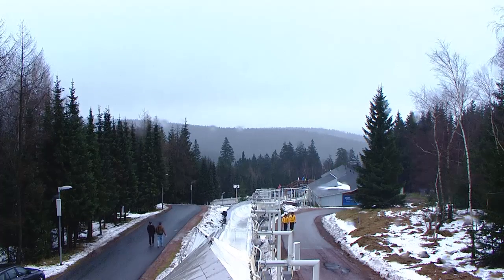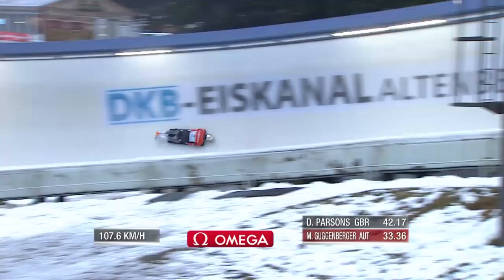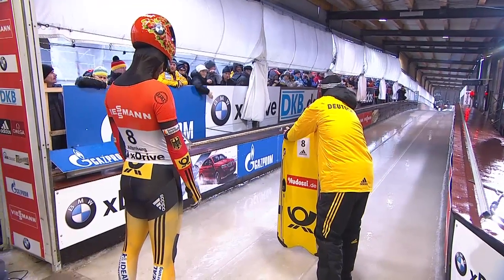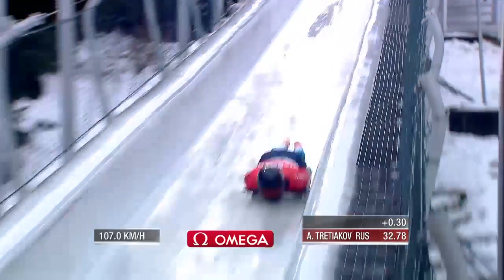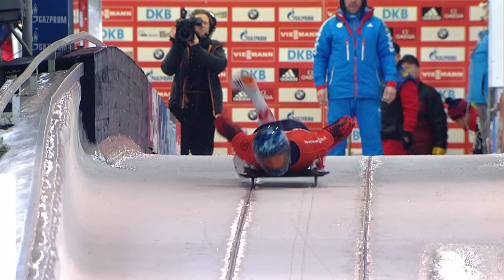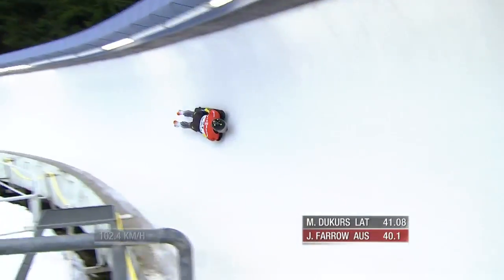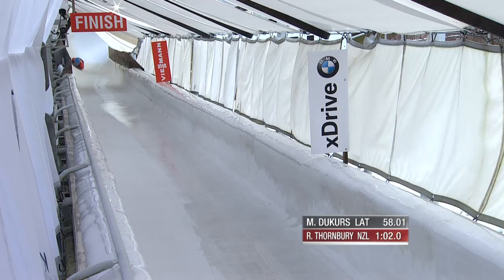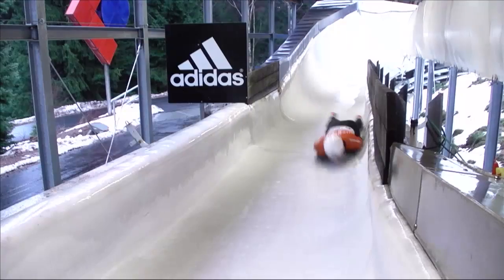Altenberg | Men's Skeleton Heat 1 World Cup Tour 2014/2015 | FIBT Official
The Altenberg track is considered one of the most difficult in the world. Officially opened over 27 years ago, the artificial track in Saxony's Ore Mountains is the youngest of the four German ice tracks and is the venue for the third round of the Viessmann FIBT Bob & Skeleton World Cup 2014/2015.

This is the official YouTube channel of the International Bobsleigh and Skeleton Federation, home of the sports of bobsleigh and skeleton. Here you can view live streaming of the World Cup tour and World Championships for the 2014/2015 season in the following events: 2 Man Bobsleigh, 4 Man Bobsleigh, Woman Bobsleigh, Man Skeleton and Woman Skeleton. This channel contains highlights, interviews, stories of athletes.